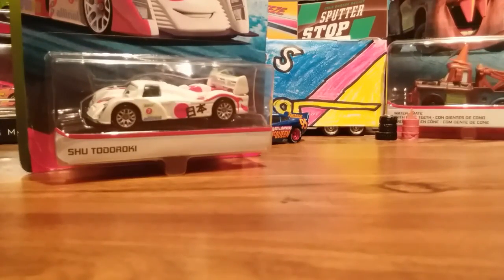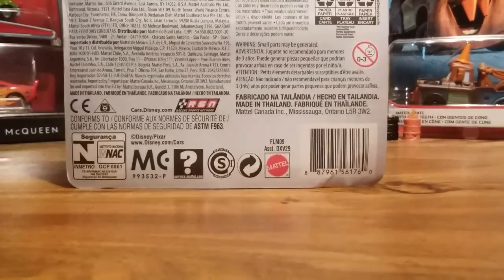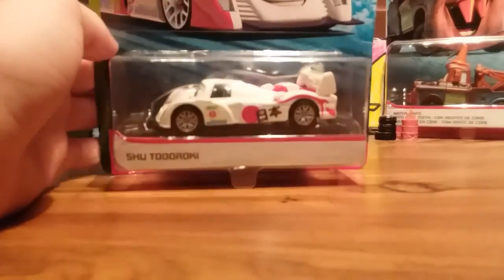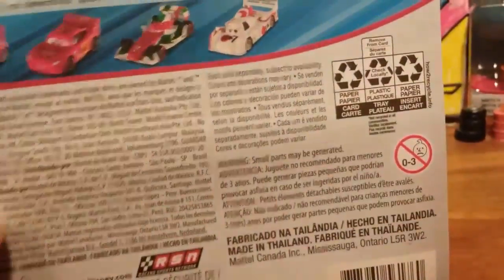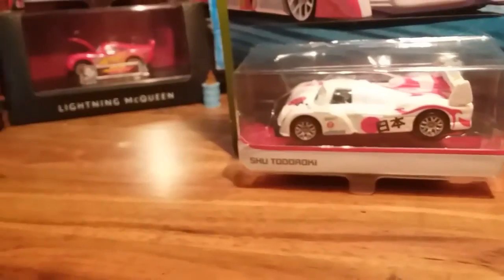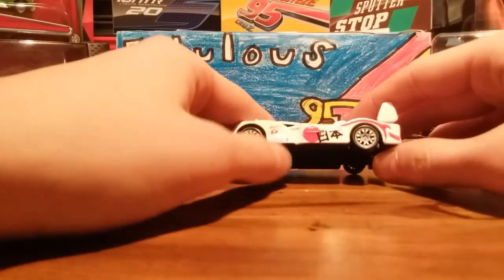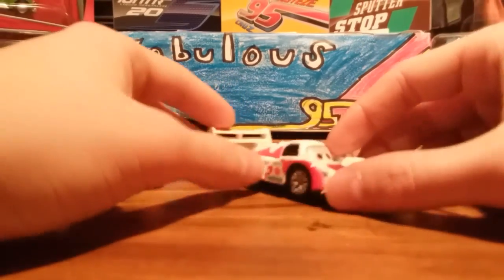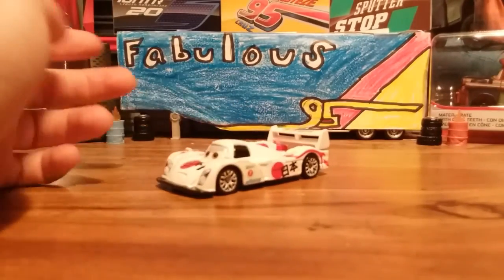Shu Todoroki unboxing and review